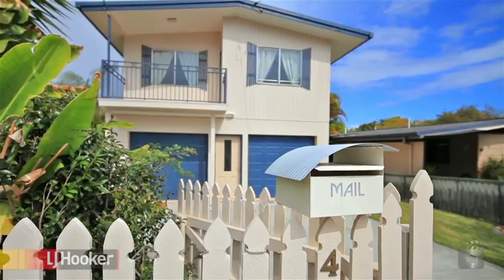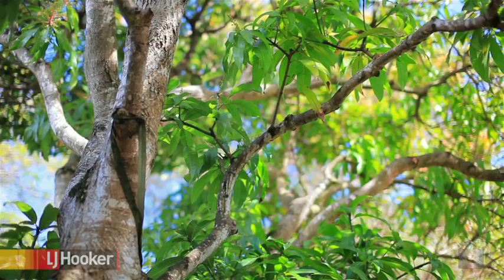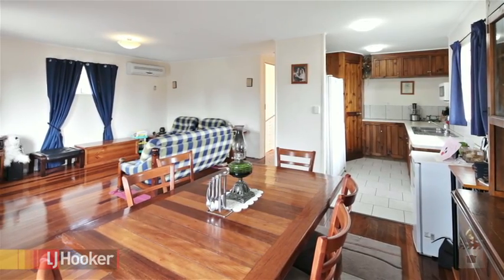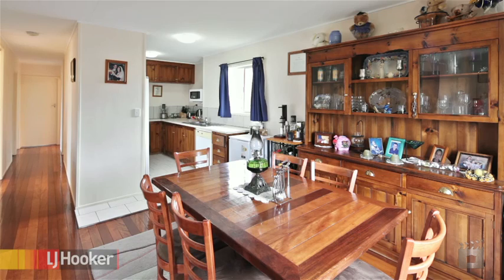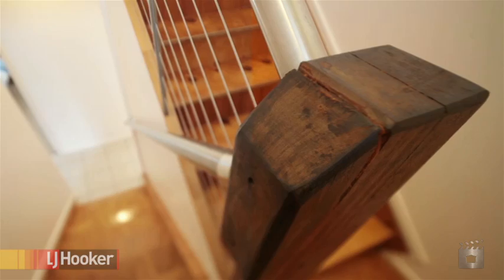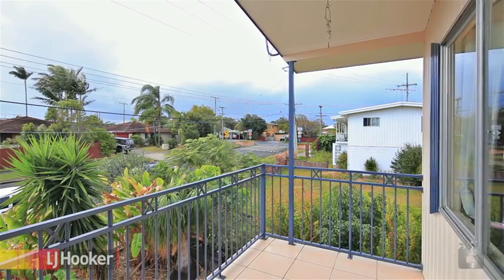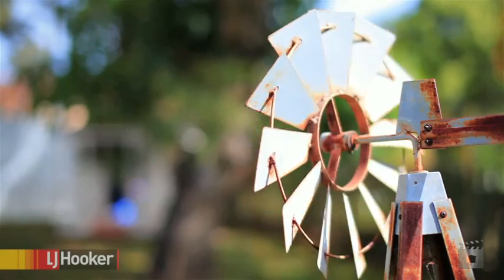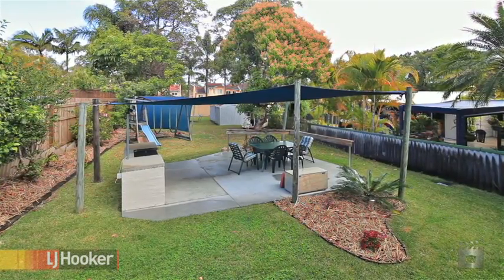4 Beitz Avenue, Labrador By Jarred Huxter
Property Video shoot of 4 Beitz Avenue, Labrador by PlatinumHD for LJ Hooker Labrador